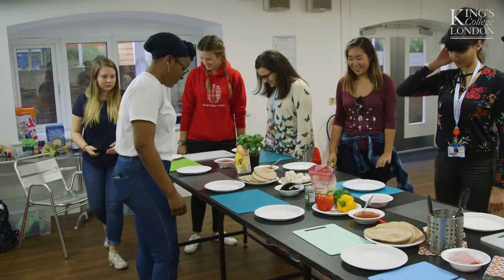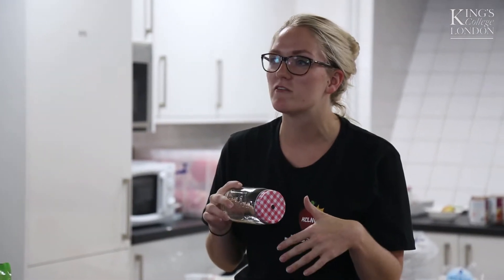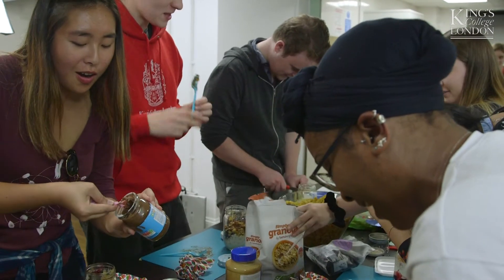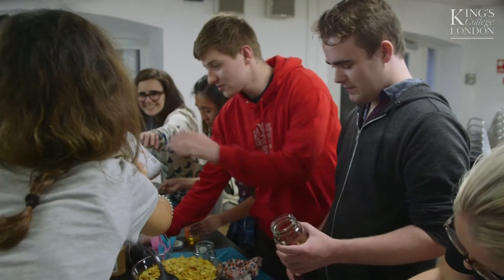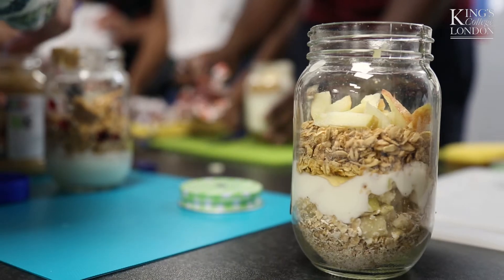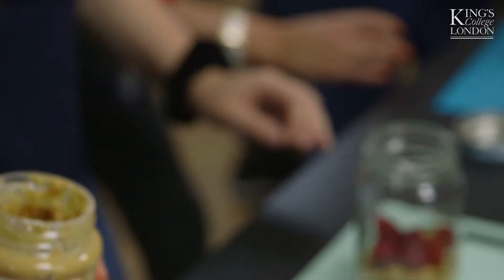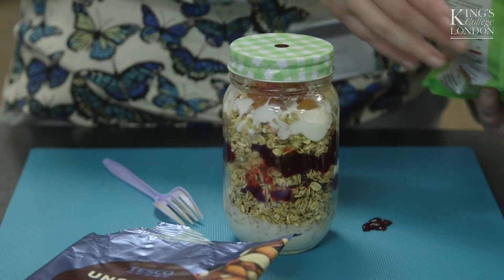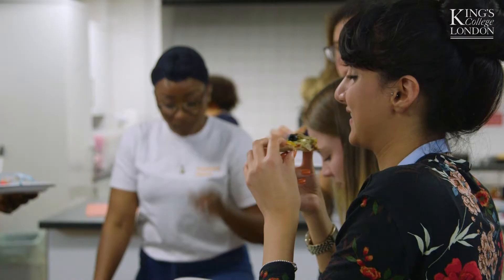Cooking with Confidence - Trailor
Don’t think you can cook? Or want some ideas on how to make your cooking better? Join a Cooking With Confidence session and learn to make super-easy, budget-friendly meals. You’ll also get the chance to meet new people and chat about uni-life and residences.